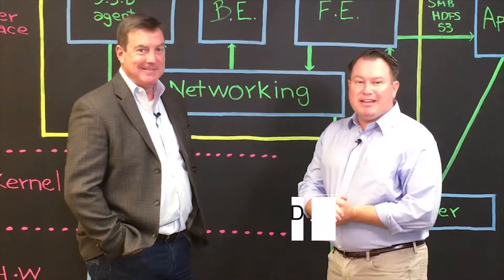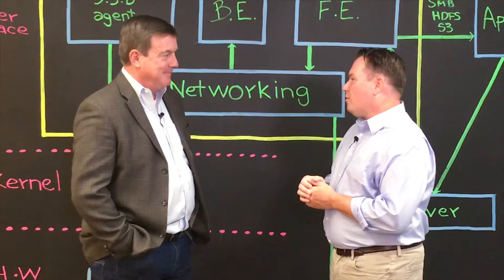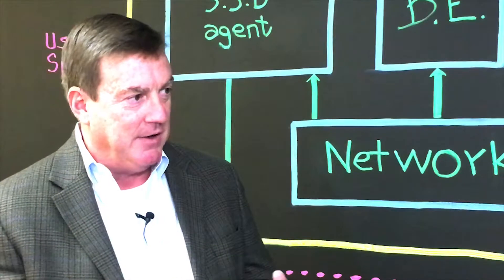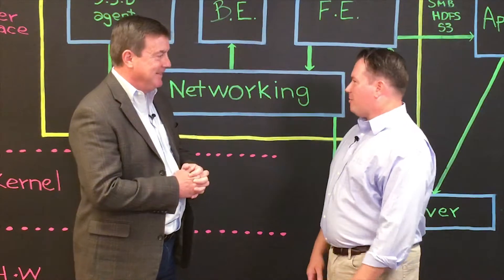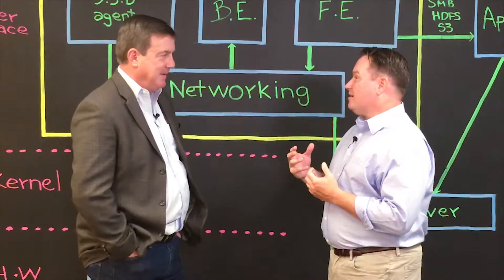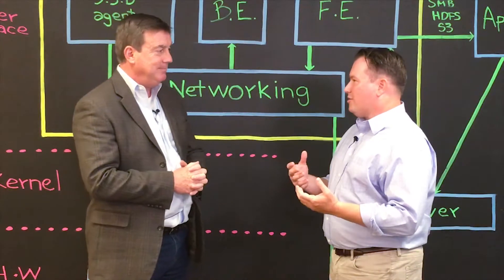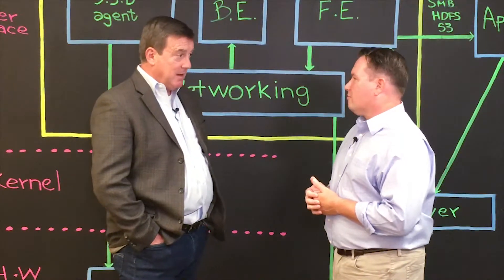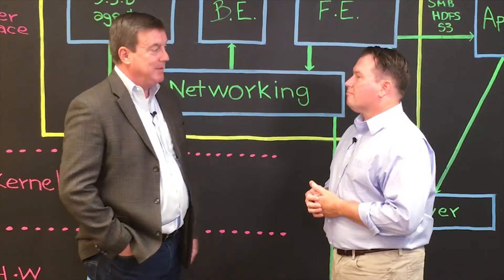How To Build A Secure, Shared, POSIX-compliant Filesystem That is Faster Than Local NVMe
In June of 2018, the ActualTech Media team visited the offices of WekaIO to find out what they're doing in the world of filesystems. In this video, ActualTech Media's David Davis interviews Richard Dyke, VP of Sales at WekaIO. In this interview, Richard talks Scott through the architecture (both front-end and back-end) of the WekaIO stack on what is, perhaps, the largest "whiteboarding" session we've ever done!